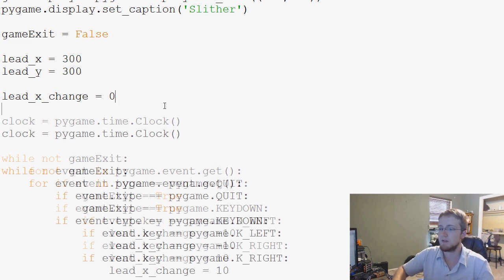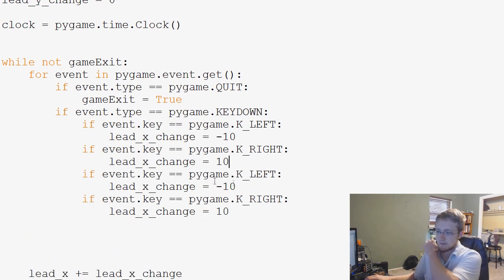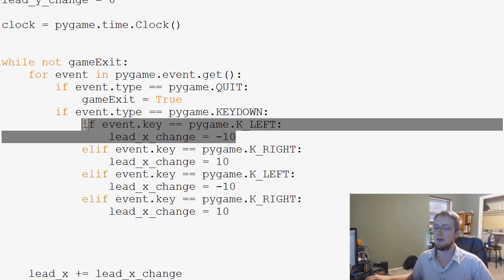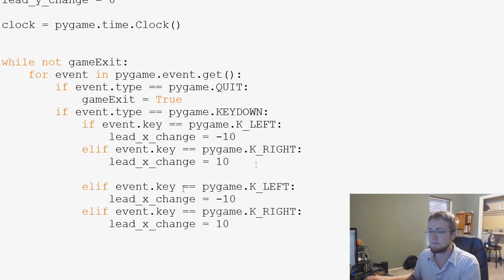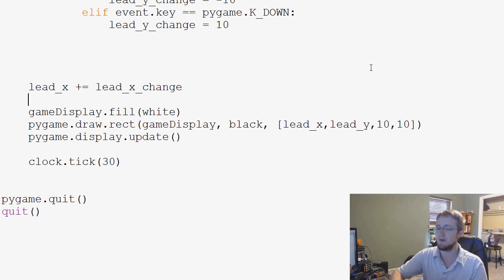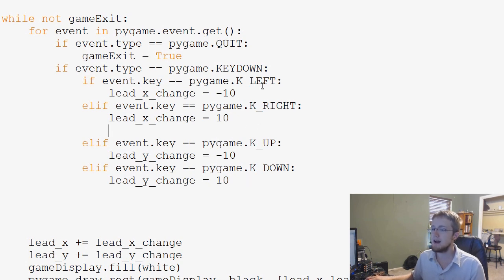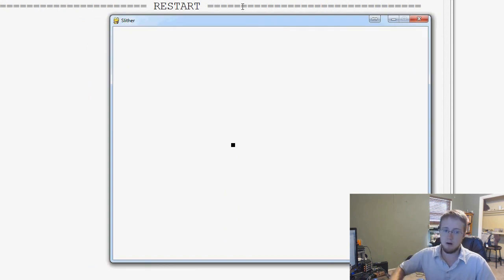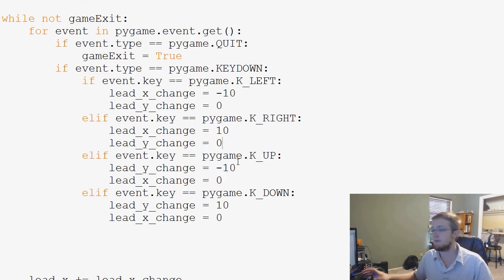Pygame (Python Game Development) Tutorial - 11 - Moving Up